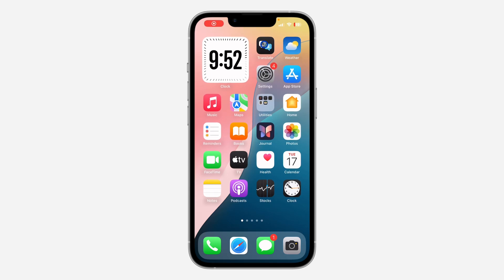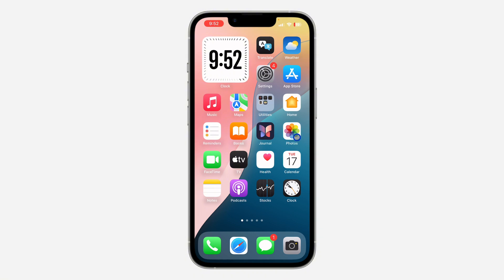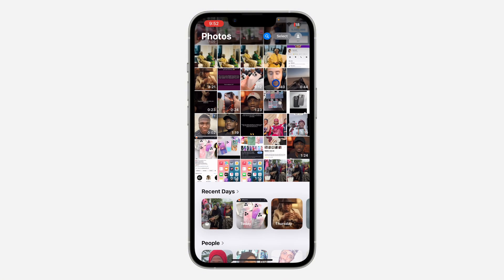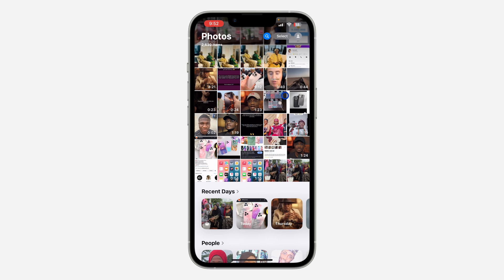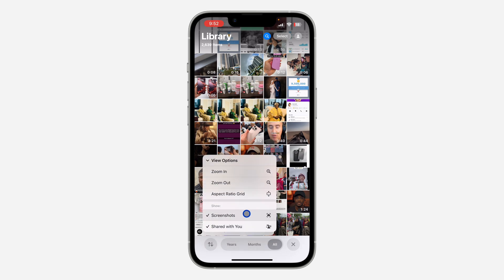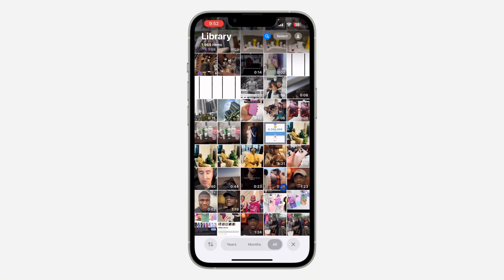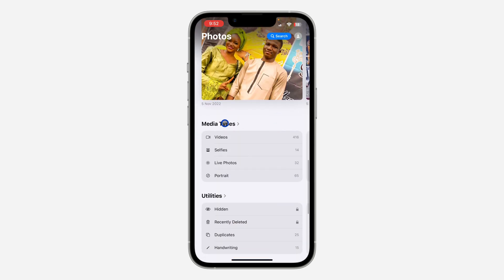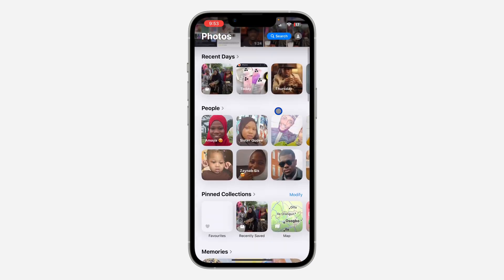How to Hide Screenshots in Photos Library on iPhone - iOS 18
Keep your screenshots hidden! Learn how to easily hide your screenshots from the Photos library on iOS 18. Protect your sensitive information and maintain privacy. Discover this simple trick to safeguard your screenshots.